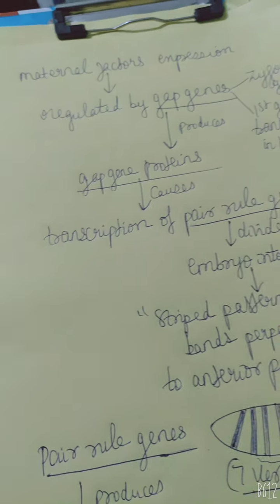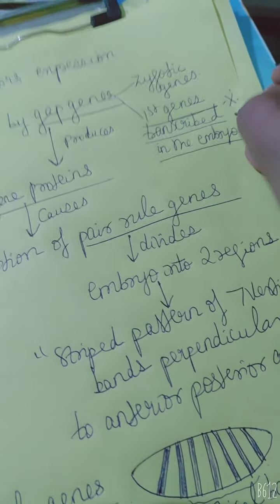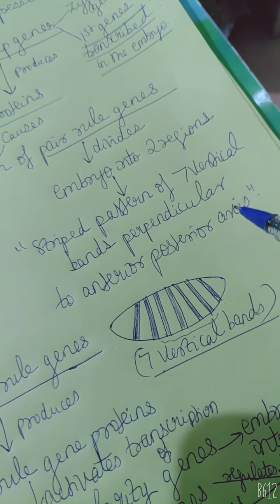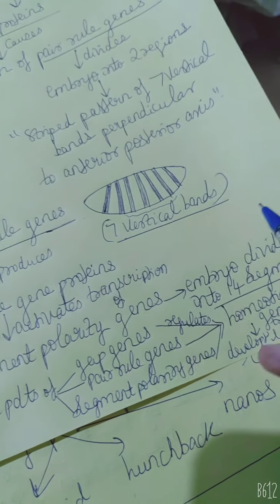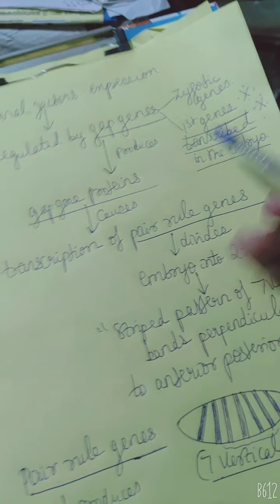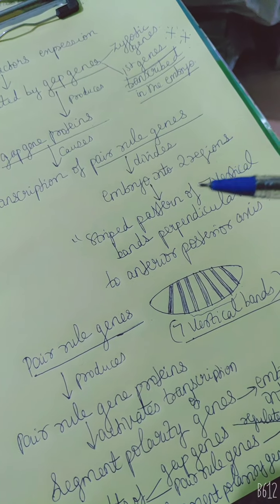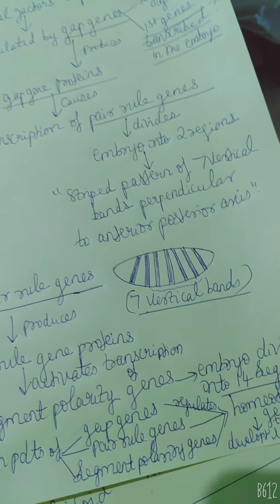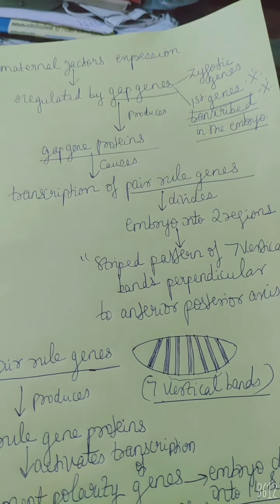Origins of anterior posterior polarity-2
Ur mentor to be Biostars